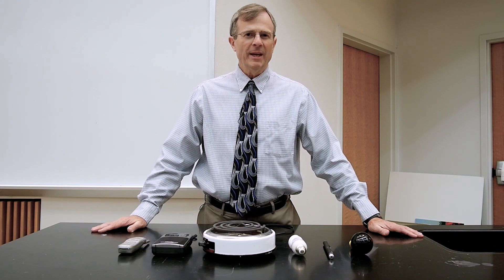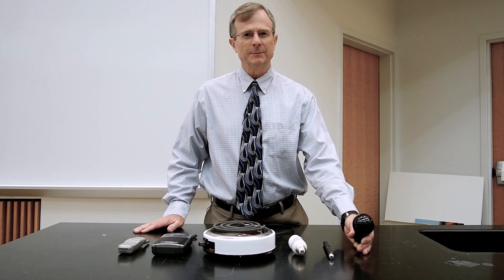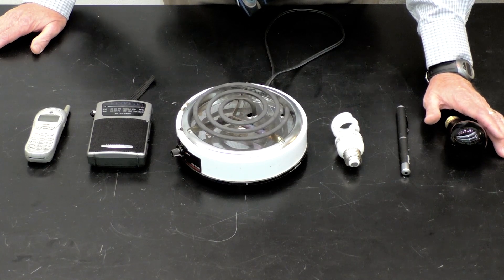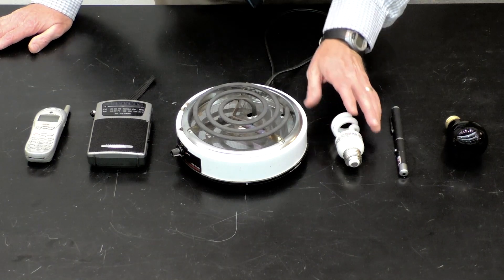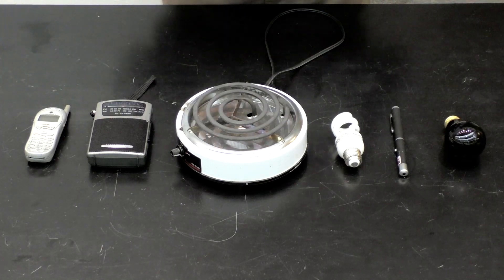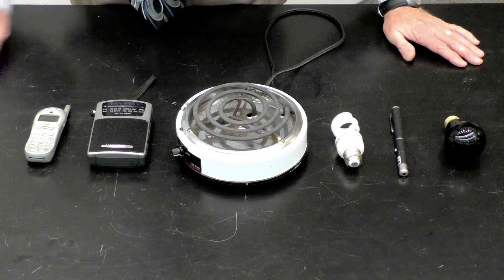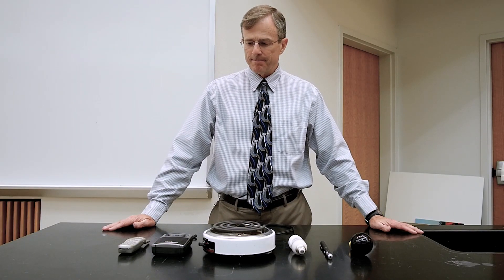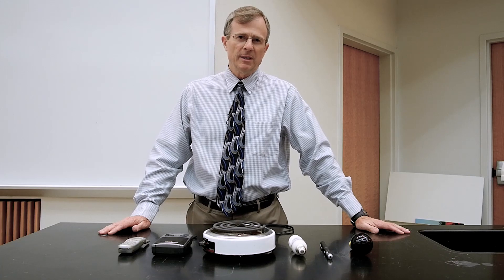Electromagnetic Radiation Demo: Sources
This is a demonstration of familiar sources of electromagnetic radiation of various wavelengths.